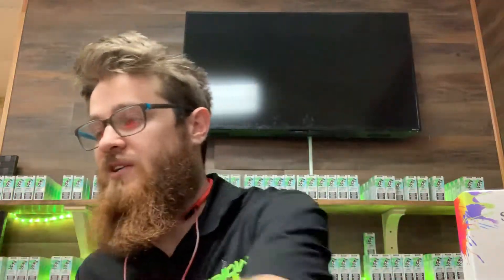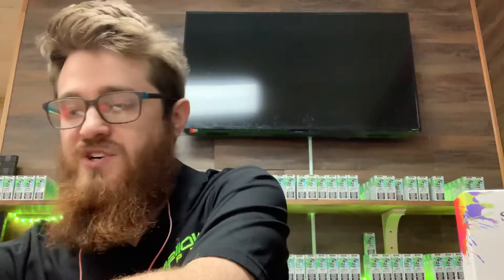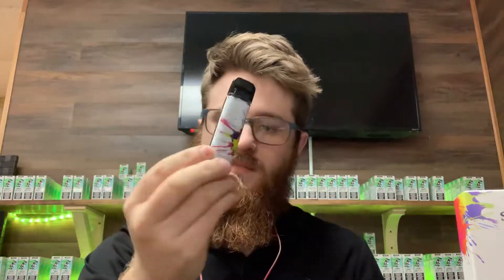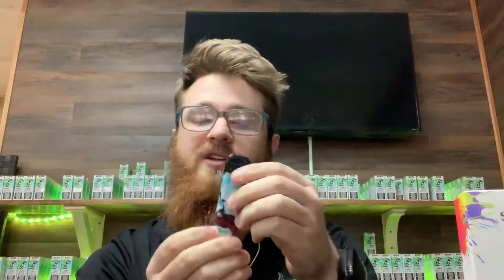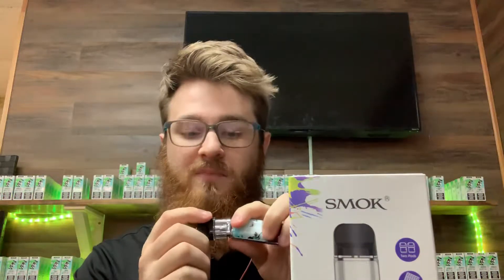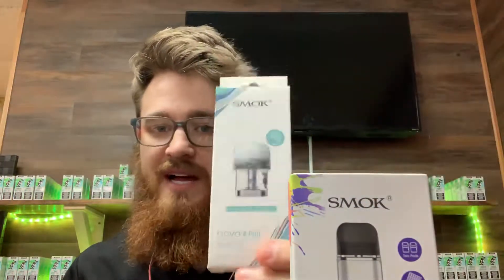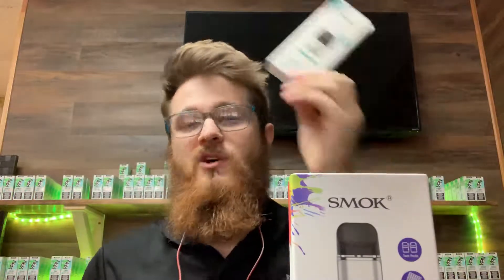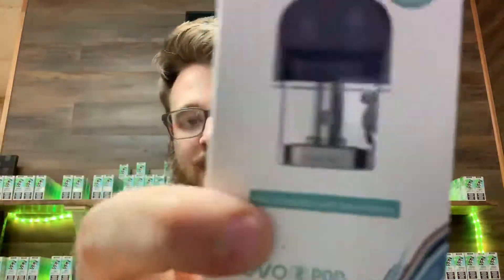Novo 2 Review!!